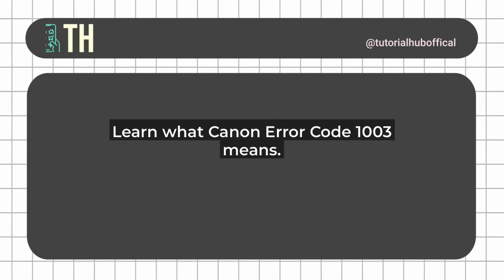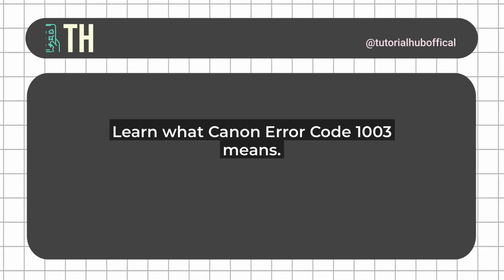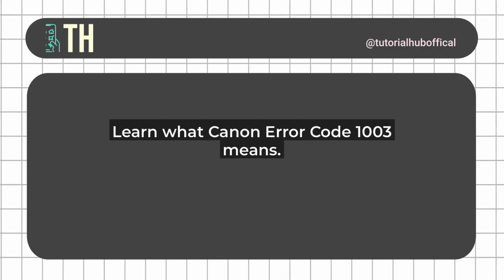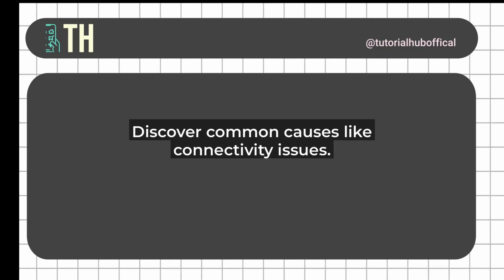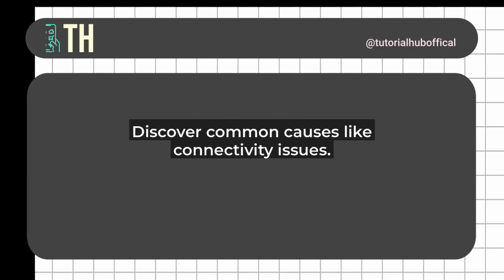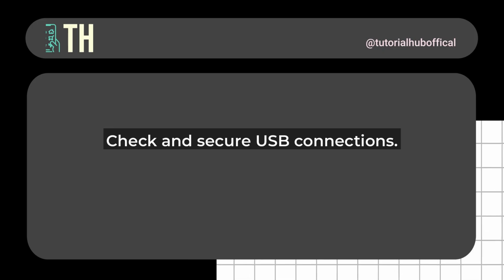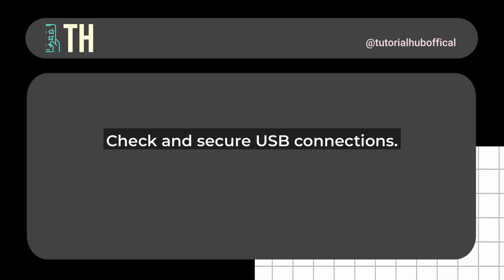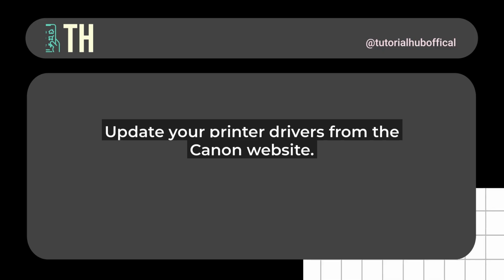How To Fix The Canon Error Code 1003 Meaning Causes Solutions 2025